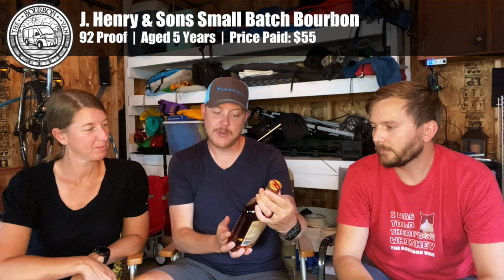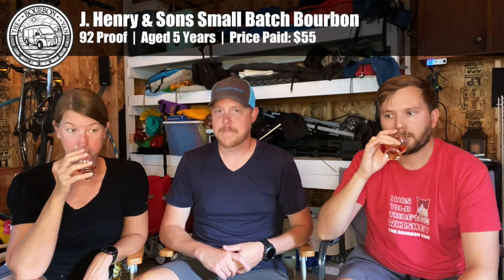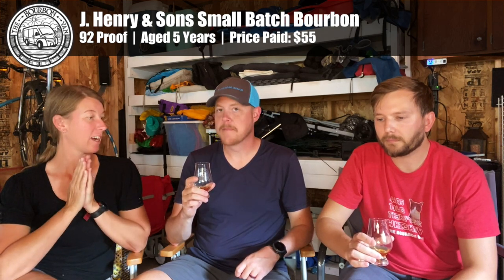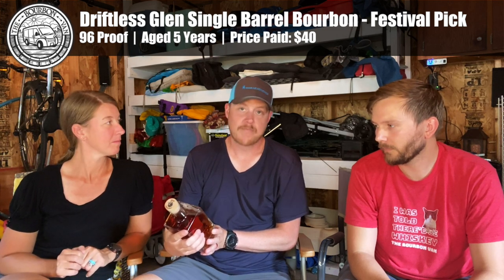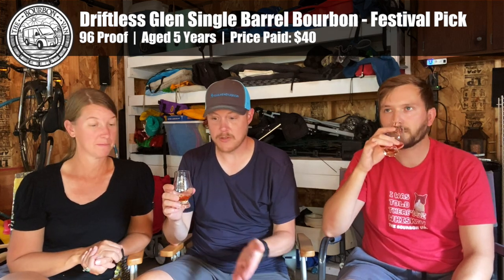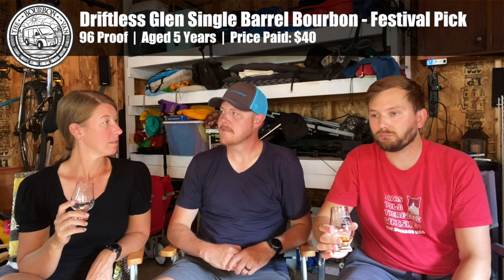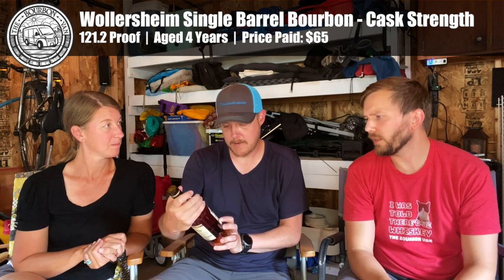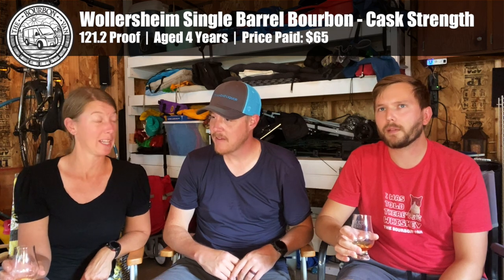Wisconsin Bourbon Roundup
Today, we're in a genuine Wisconsin garage, tasting 3 local bourbons to see which brand appeals to us the most. J. Henry Small Batch Bourbon, a Driftless Glen Single Barrel, and a Wollersheim Cask Strength Single Barrel will go head to head to head. And stick around after the whiskey tasting for a tiny, bonus cheese tasting!